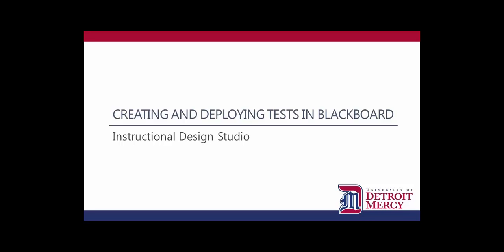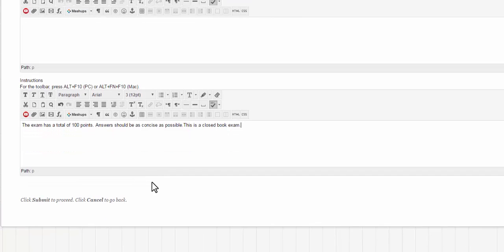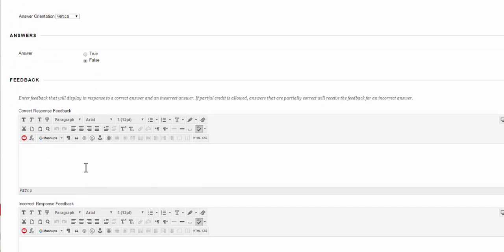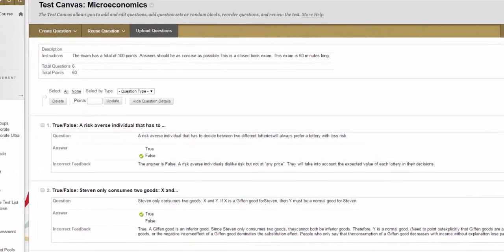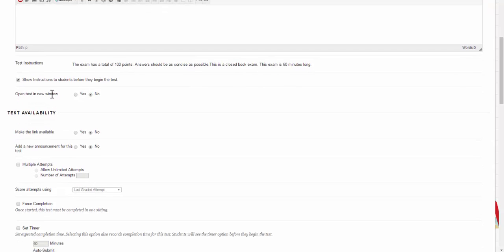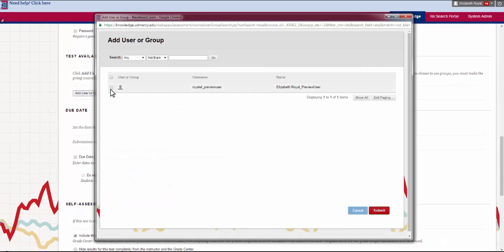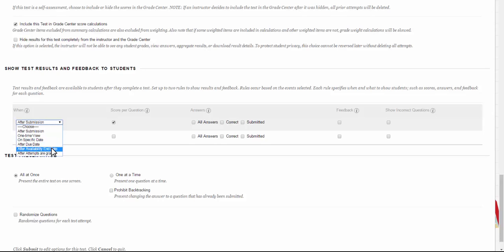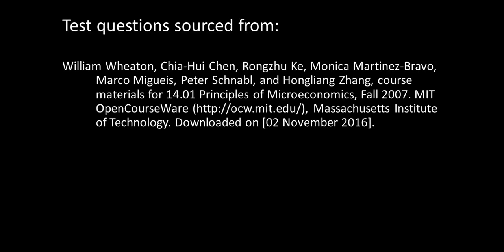Creating and Deploying Tests in Blackboard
This is a comprehensive tutorial on creating and deploying tests in Blackboard. It covers topics like creating questions, selecting test options, and adding tests to the folders you want them in.